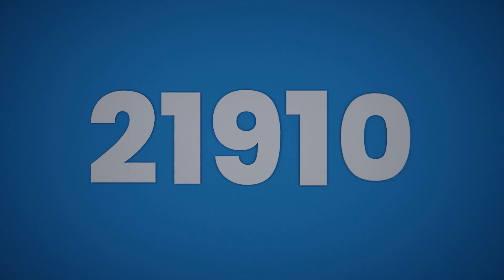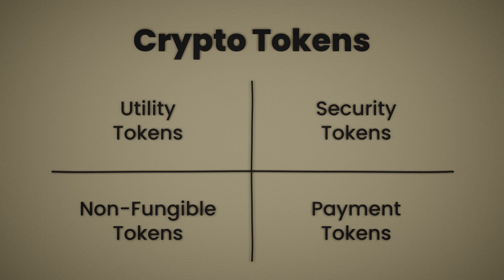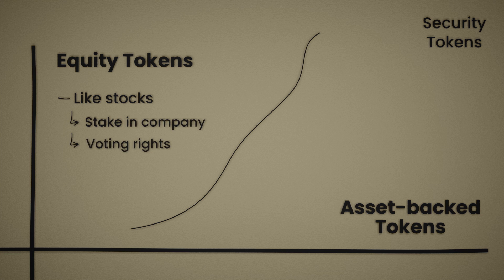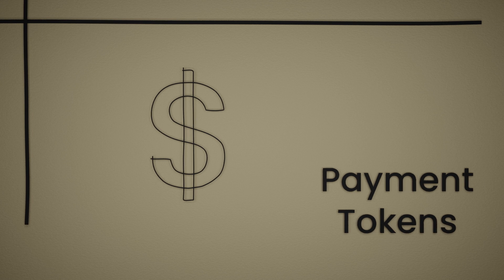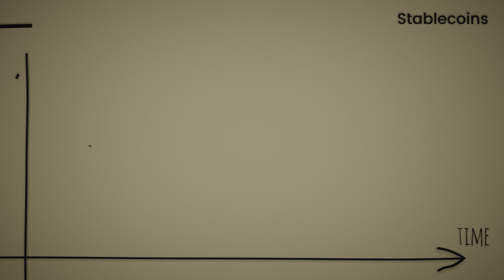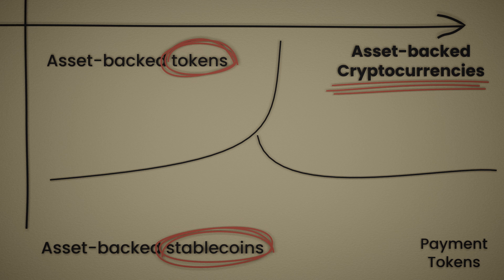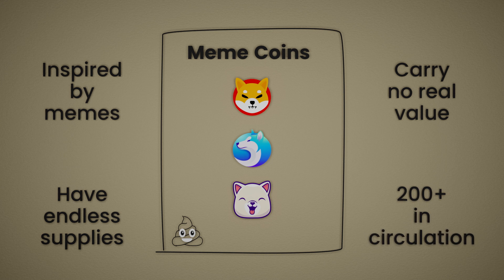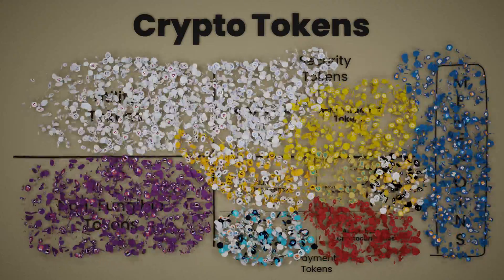All 21,910 Cryptocurrencies Explained - in less than 8 minutes!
There are currently 21,910 crypto tokens in the world. In this video, we'll explain them all. No more confusion, no more questions. Let's dive in!

We are a team of blockchain explorers, crypto enthusiasts, and DeFi geeks who seek to spark curiosity about the future of money and finances. Join us:

🔴 WHAT IS REDCURRY?
Redcurry is an acronym for real estate-backed digital currency. It's new money designed to solve the shortcomings of fiat currencies, mainly - the store of value. ByBlock is part of that 'money renaissance,' helping to turn that vision into reality. Come along:

✅ GRAB YOUR FREE NFT
The first 300 people joining the Redcurry Discord server get a free 'Red Egg' NFT badge granting special privileges in the community.

📖 CHAPTERS
00:00 Introduction
00:27 Problem
00:56 Four Categories of Crypto Tokens
01:21 Utility Tokens
01:55 Security Tokens
02:38 Non-Fungible Tokens
03:15 Payment Tokens
03:37 Native Cryptocurrencies
04:00 Privacy Coins
04:14 Stablecoins
04:52 Asset-backed Cryptocurrencies
06:08 Meme Coins